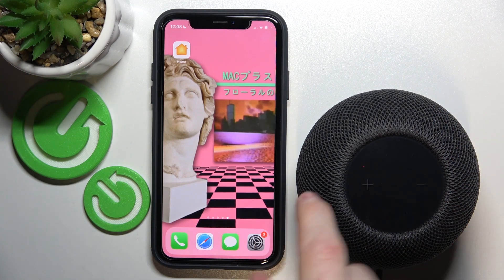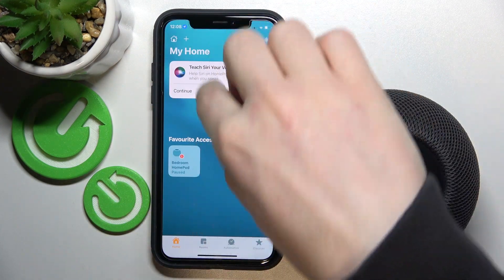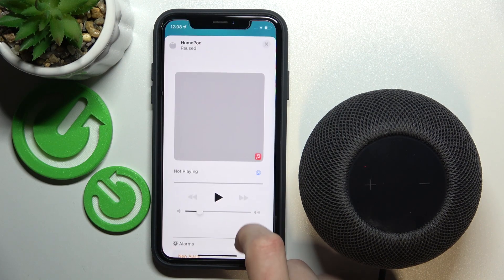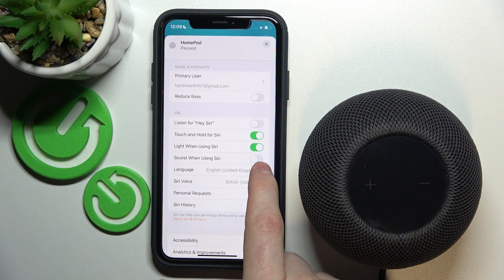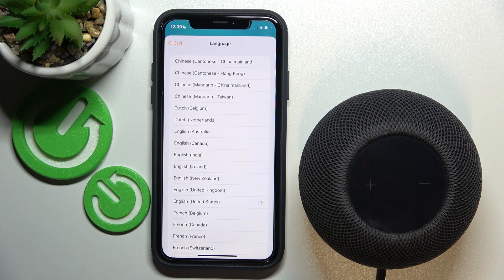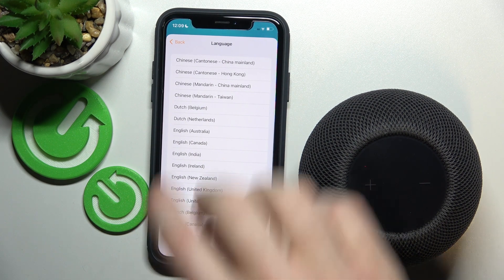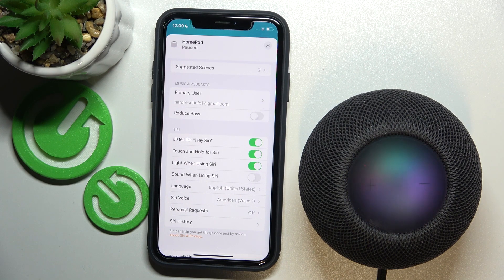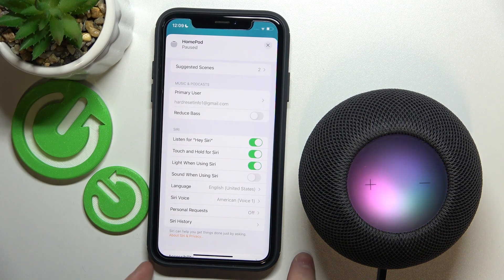How to Change Siri Language in Apple HomePod Mini?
In this step-by-step video, our expert Adrian will show you how to correctly change the language in Siri on the Apple HomePod Mini speaker - you can do it on your iPhone by entering the home equipment settings.

How to Edit Siri Language in Apple HomePod Mini? How to Set Up Siri Language in Apple HomePod Mini? How to Adjust Siri Language in Apple HomePod Mini?